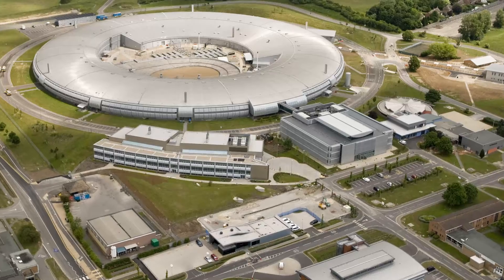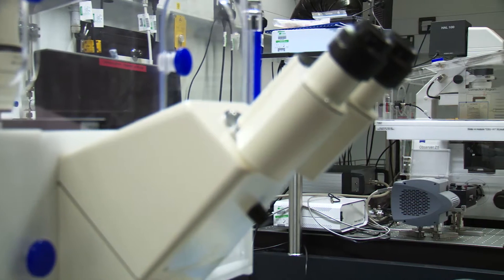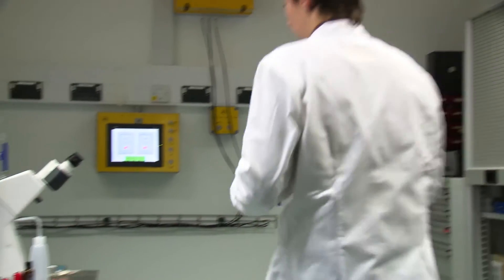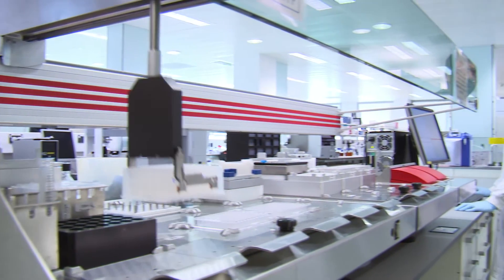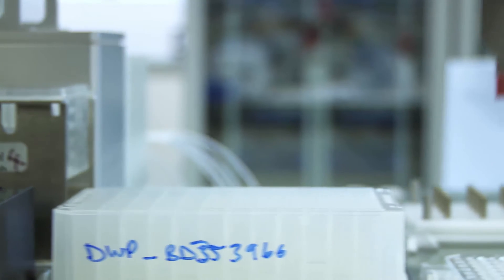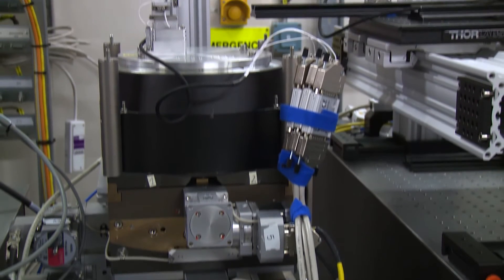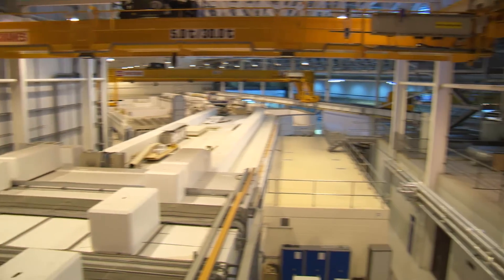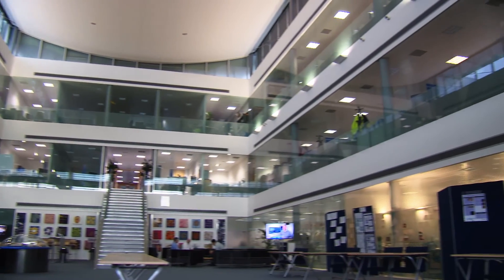The Research Complex at Harwell (RCaH): Within the Heart of Science at RCaH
The Research Complex at Harwell (RCaH) is a state-of-the-art multidisciplinary laboratory located with a unique cluster of the UK large science facilities, including the national synchrotron, neutron and laser sources. Biophysicists work with cell biologists, chemists, engineers and even quantum physicists in a range of research themes, including advanced imaging with lasers, X-rays and electrons, dynamics of ultrafast processes and structural molecular biology.

Specific target areas include membrane protein structure, antibiotic resistance and drug design, single molecule tracking in live cells, femtosecond spectroscopy in light sensitive proteins, chromosome imaging, computational methods and biomaterials development.